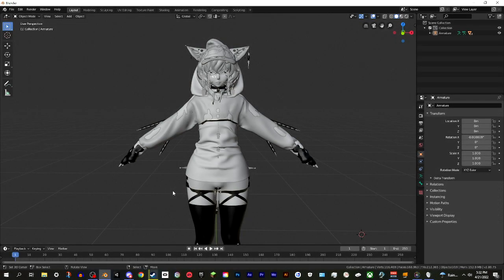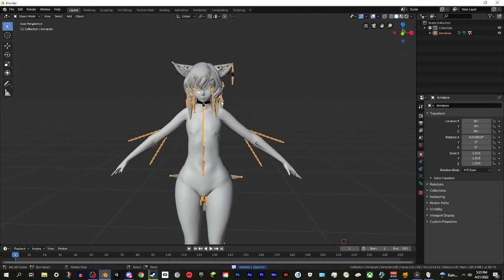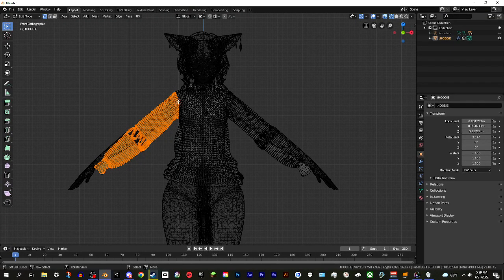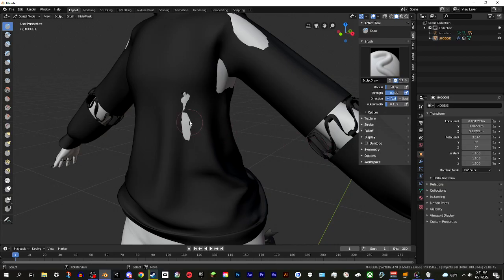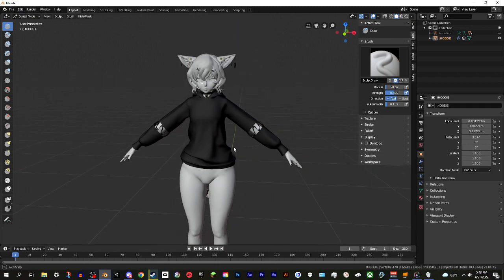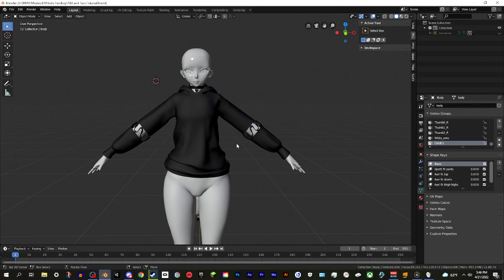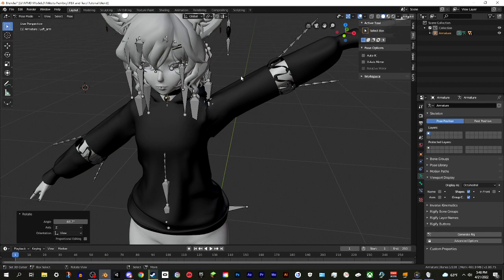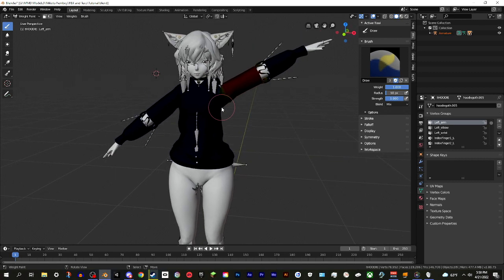Really Easy Outfit Swaps! [ VRChat Avatar Tutorial ]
Have you ever wanted to take an outfit from another model and put it on another one?! Do you also know absolutely nothing about Blender?

Well here's your super easy, beginner friendly tutorial on how to do an outfit swap in Blender in no time at all!

The base used in this tutorial is a model named "Auri" created by Nibby!
You can buy the Auri here at Nibby's site!

If you are having any issues and need some help, don't be afraid to shoot me a message on Discord!
My user is JamieLed 7919

It helps the video get out to more people that might need it!)